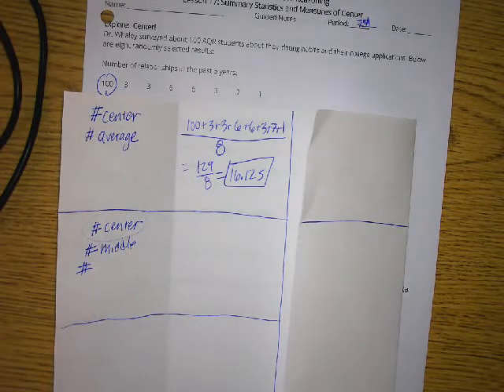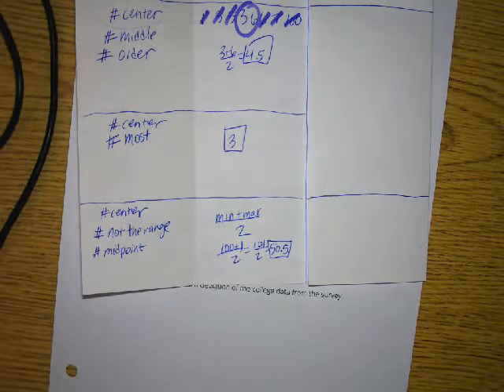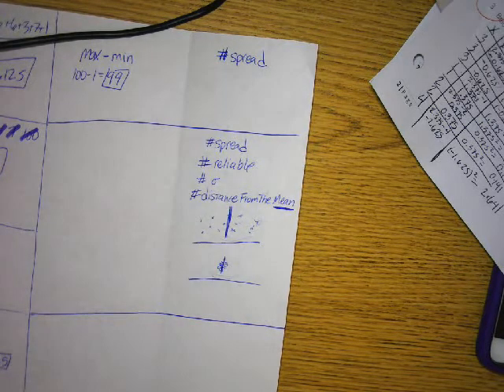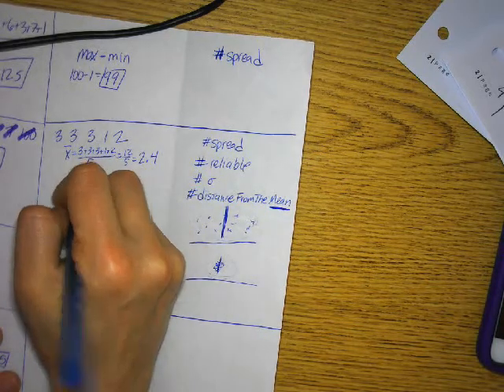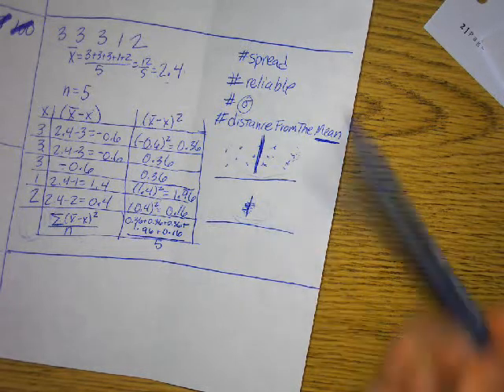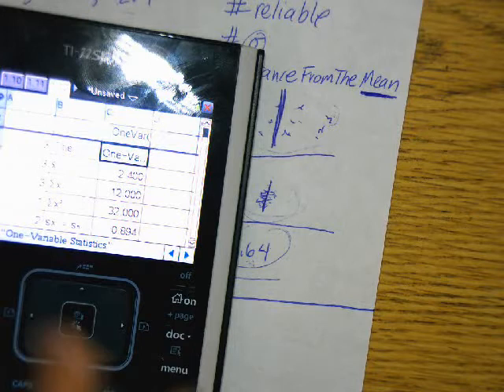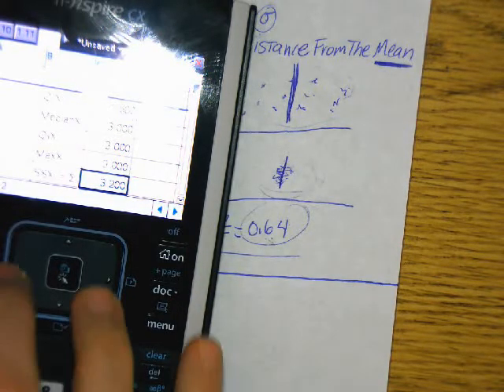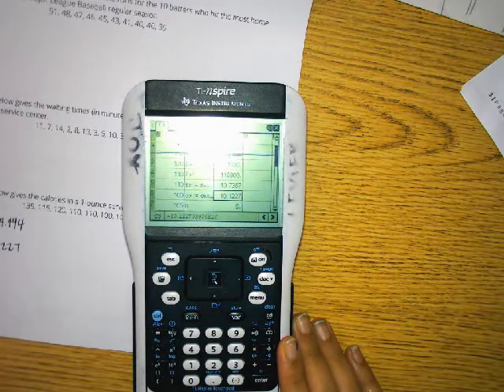measures of center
first half of class from 1/25 (odd classes) and 1/26 (even classes)